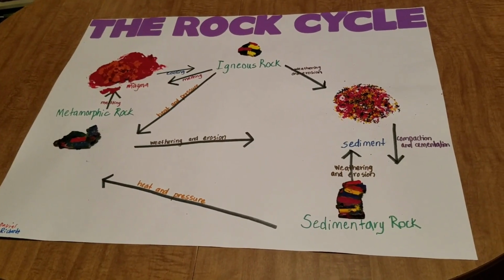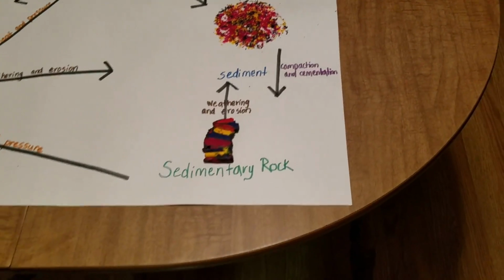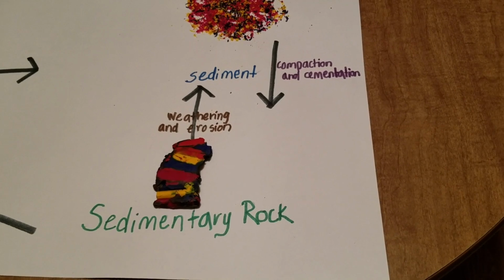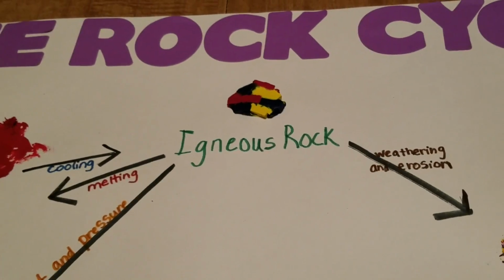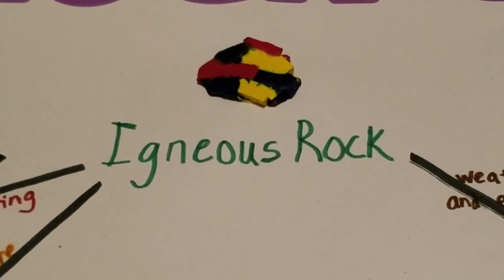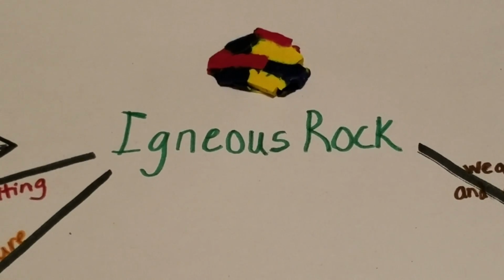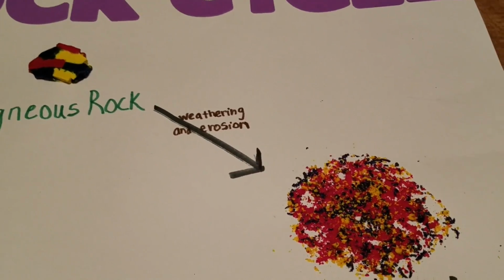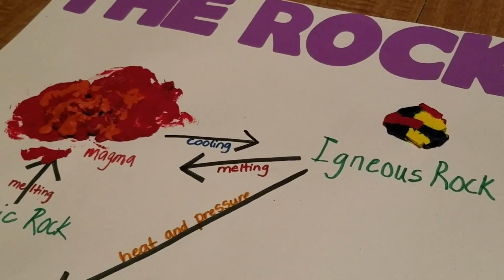Cameron and Jacob The Rock Cycle